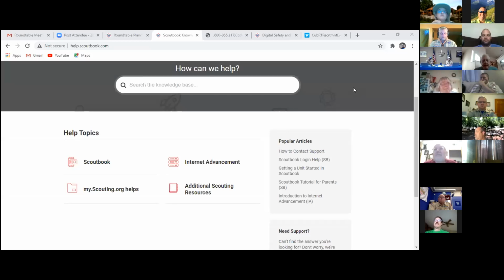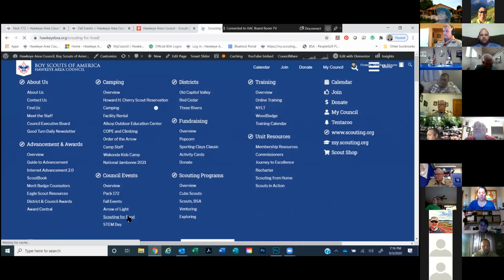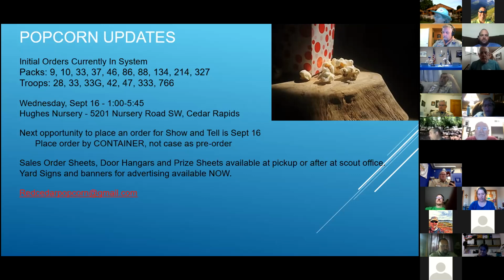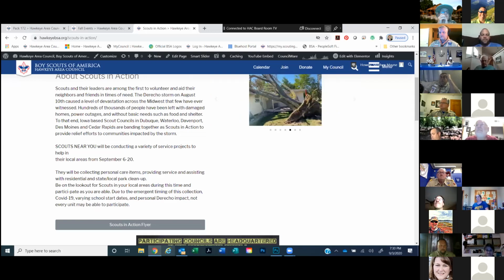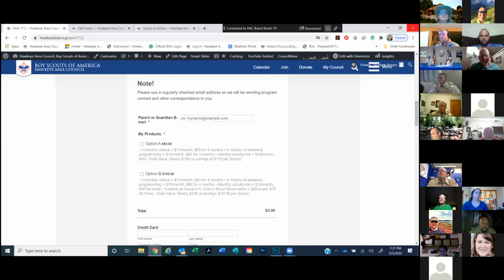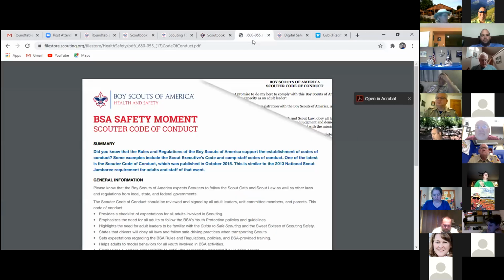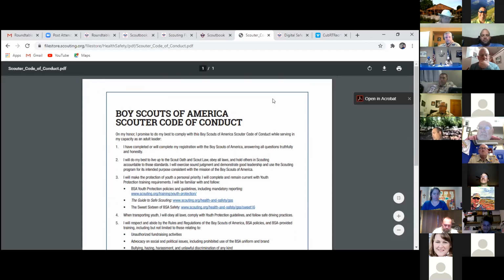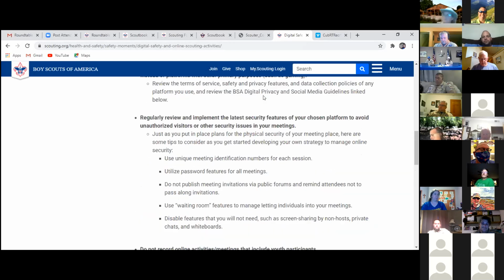Red Cedar September Roundtable